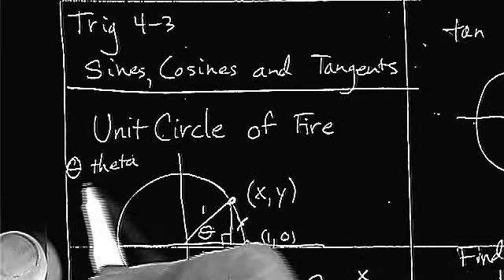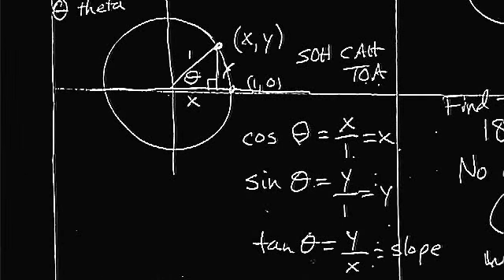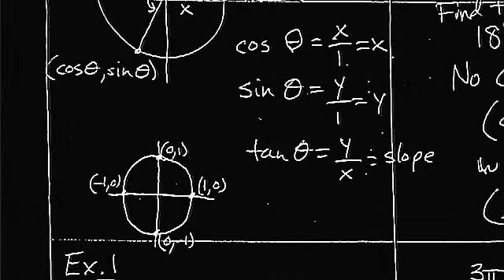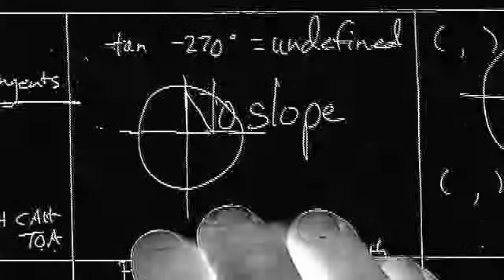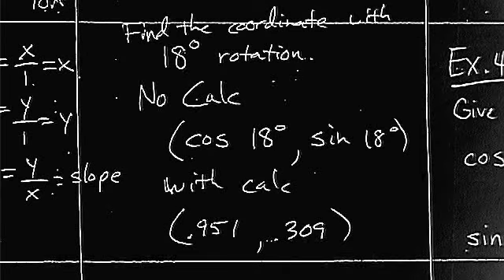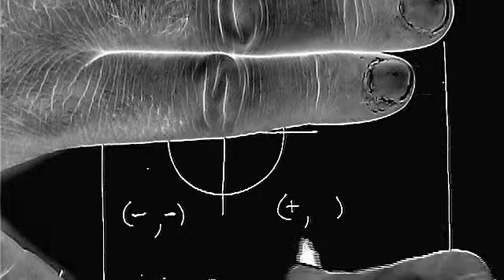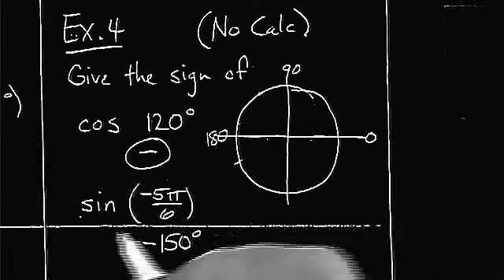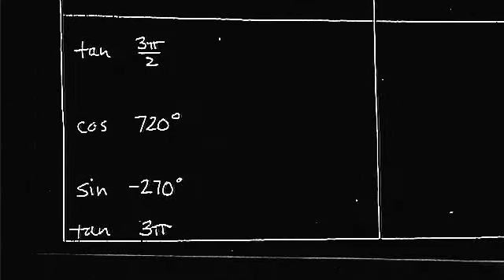Trig 4-3 Sines, Cosines, and Tangents on the Unit Circle